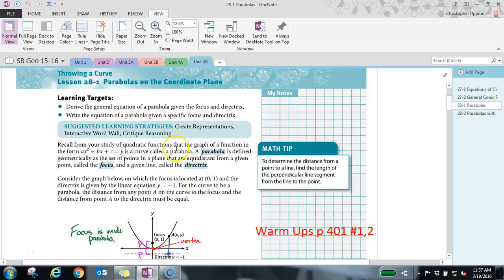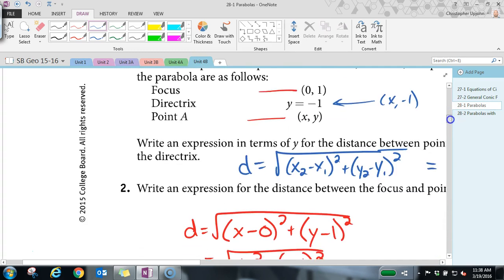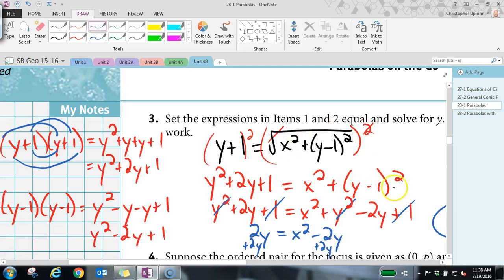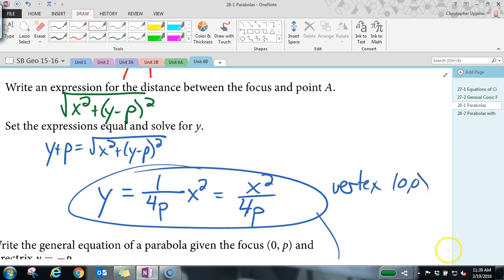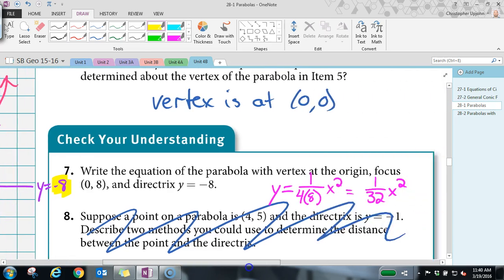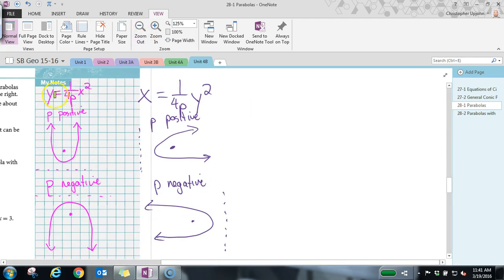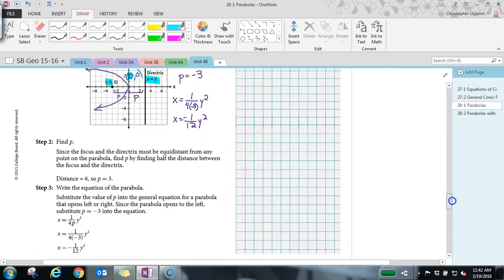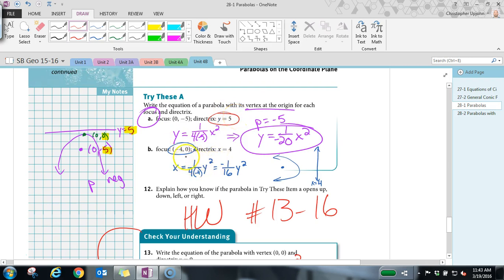28 1 Parabolas